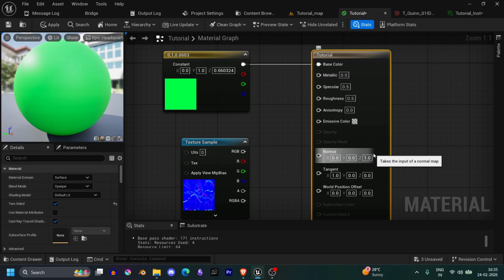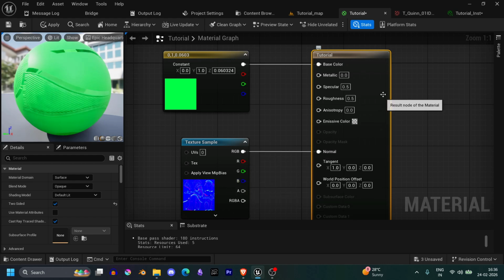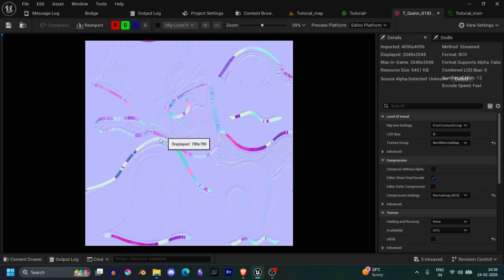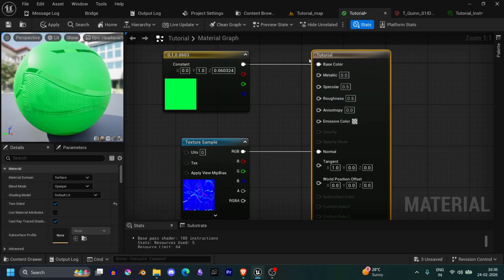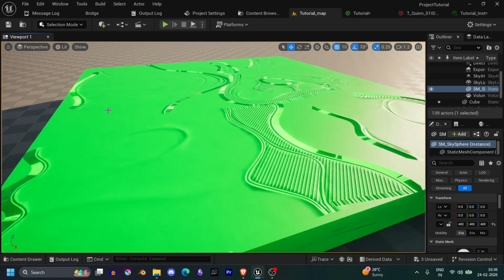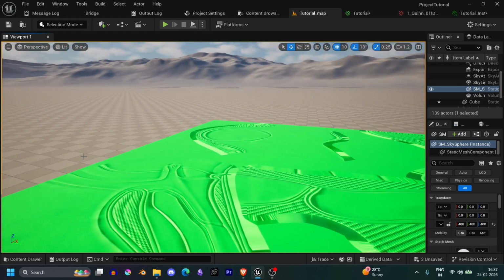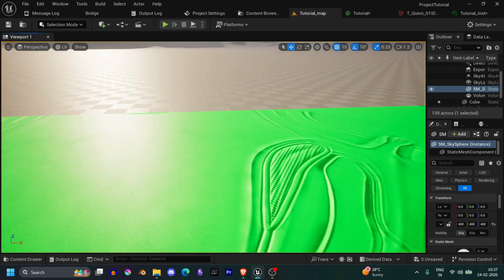Unreal Engine 5 Materials – Normal Explained (Add Detail Without More Polygons)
In this Unreal Engine 5 material tutorial, we break down Normal — one of the most powerful inputs in the Material Editor that adds surface detail without increasing geometry.

Normal maps are what make flat surfaces look like they have depth, bumps, grooves, scratches, and fine detail — all while keeping performance efficient.

You’ll learn:

What a Normal Map actually does
How it affects lighting and shading
Why normals don’t change geometry (only how light reacts)
How to plug Normal maps correctly into materials
The difference between Normal vs Height vs Bump
Why blue/purple textures are used for normals
How Normal maps work in PBR (Physically Based Rendering)

We also cover:

• Tangent Space vs World Space normals
• Common mistakes (wrong compression, flipped normals, bad imports)
• Why incorrect normals break lighting instantly
• Using Normal intensity and blending multiple normals
• Performance impact (and why normals are cheap compared to geometry)
• How normals work with Roughness, Metallic, and lighting

By the end of this tutorial, you’ll understand exactly how Normal maps create realistic surface detail — and how to use them correctly in Unreal Engine 5.